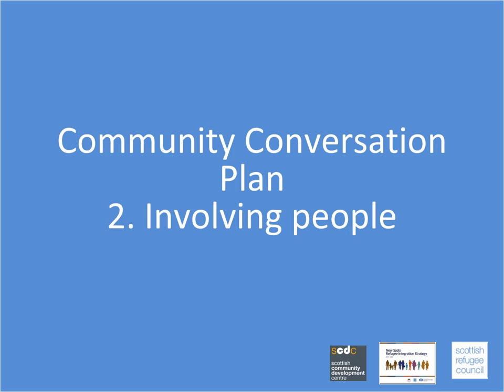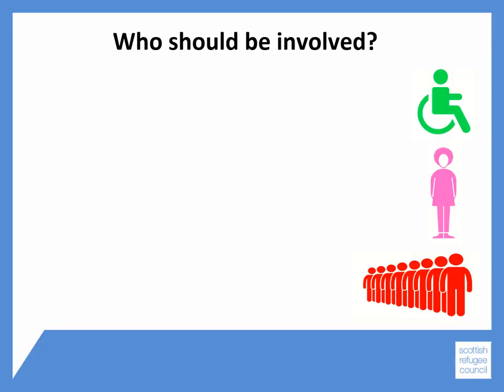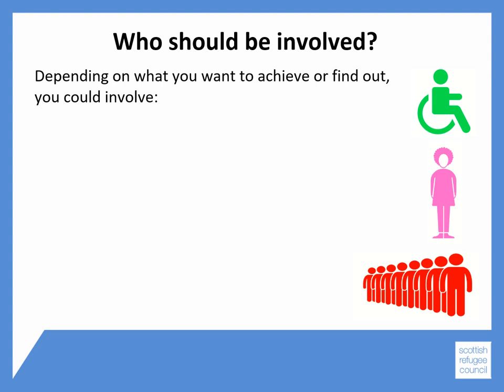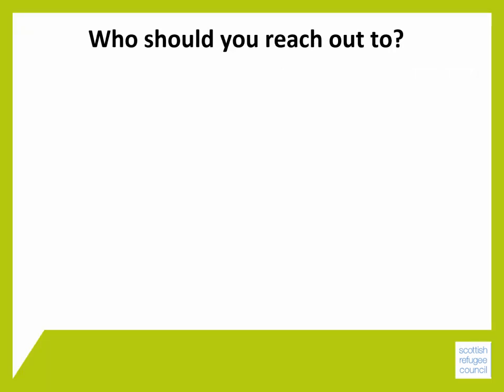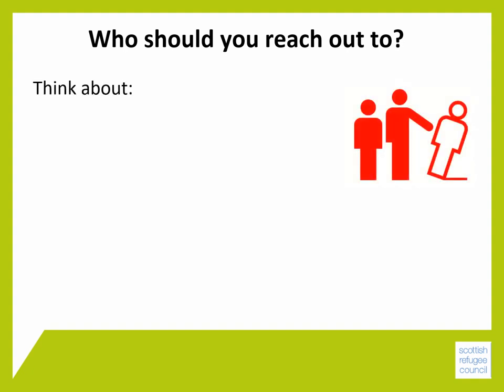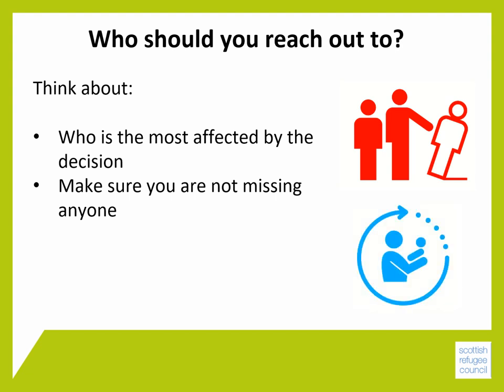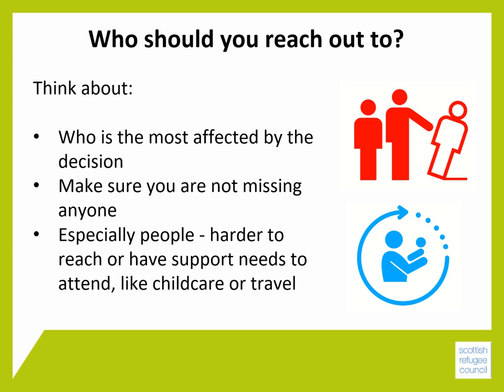Involving people - Module 3 - BSCO